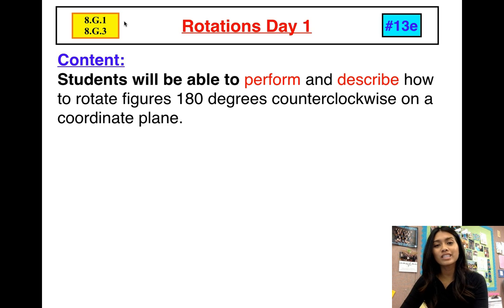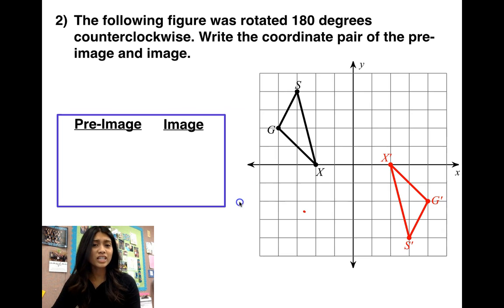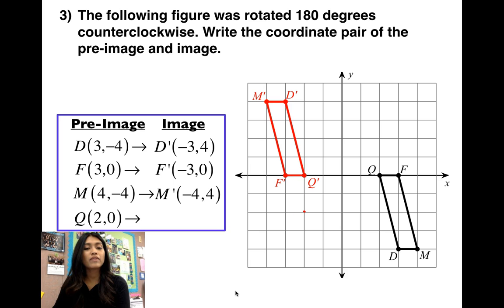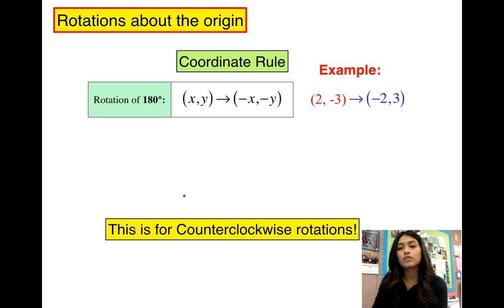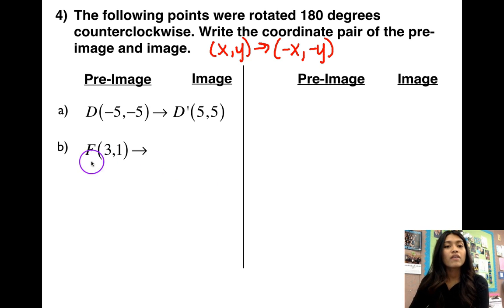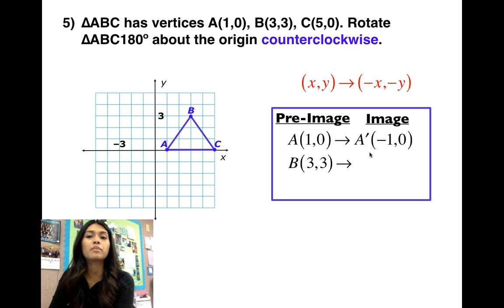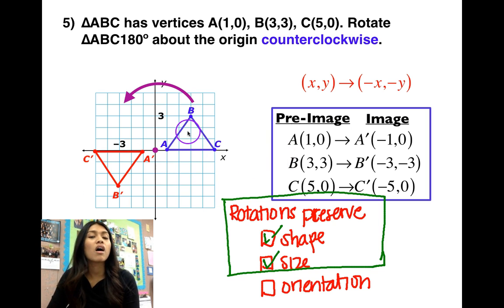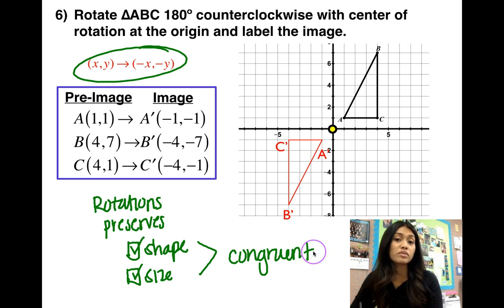Rotations Day 1